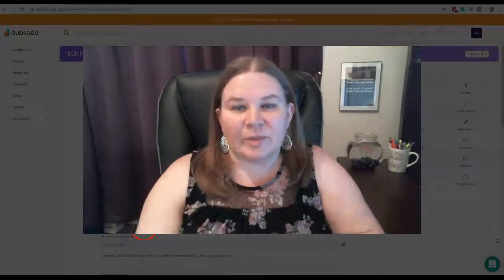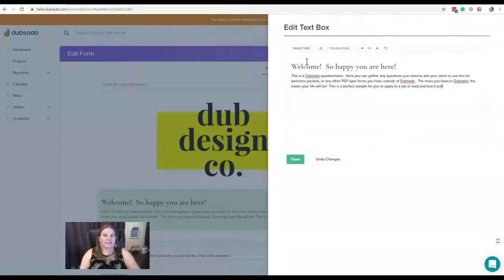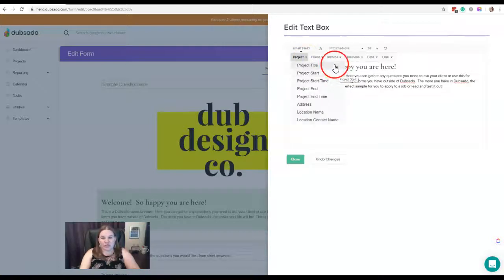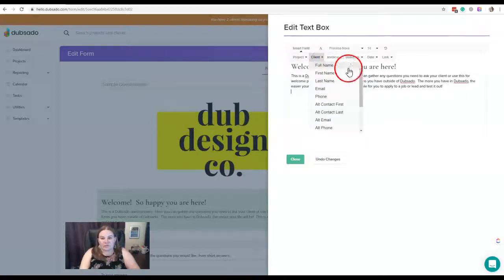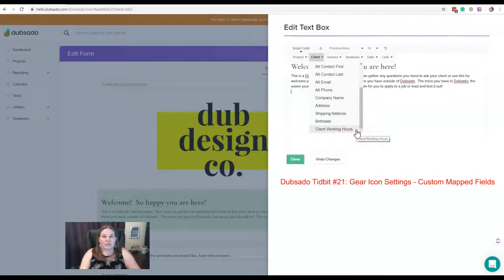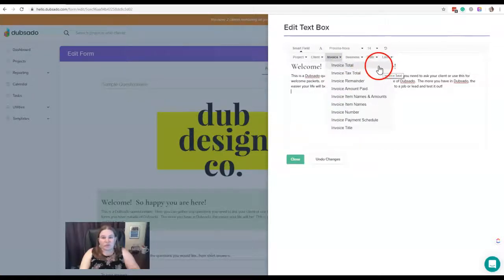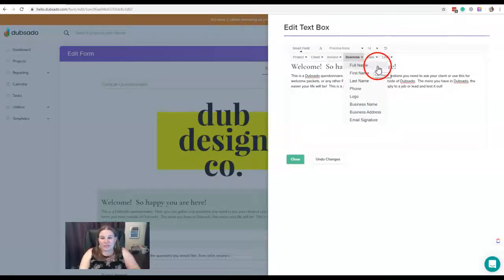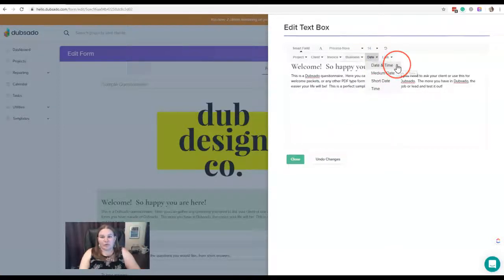Dubsado Tidbit #61: Overview of SmartFields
When using a Text Box building block to create your forms in Dubsado, you have the option of inserting "SmartFields" to dynamically pull in existing information into your form.

For example, by adding a "Client First Name" SmartField to your proposal, you can apply that proposal to ANY client's project and it will always pull in the correct first name of your client without having to constantly update that placeholder!

Some of the types of SmartFields you can use include:

🧠 Project
🧠 Client
🧠 Invoice
🧠 Business
🧠 Date
🧠 Link